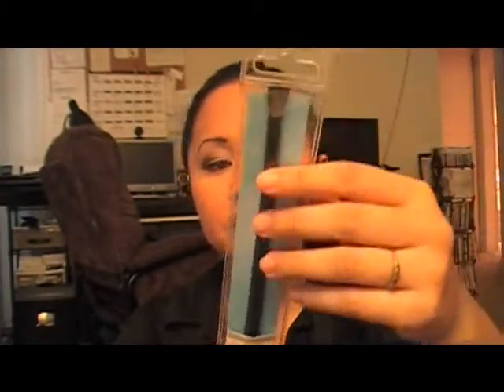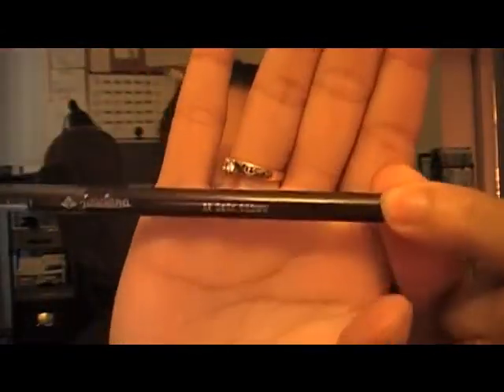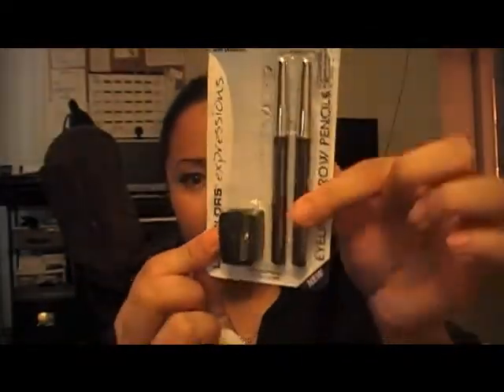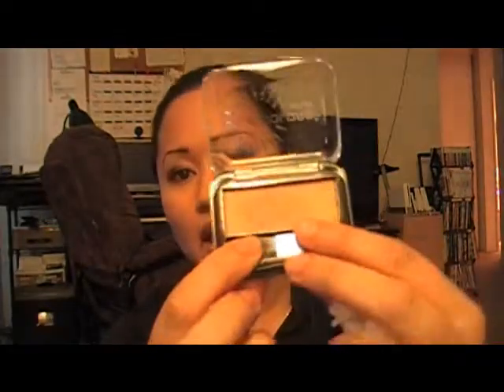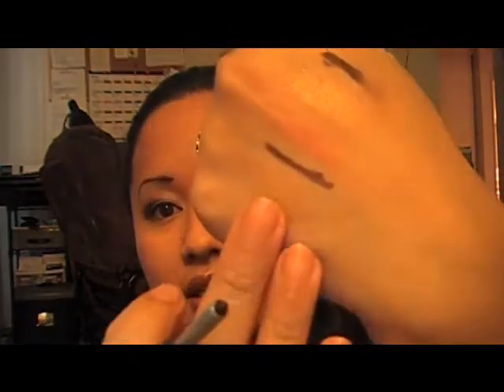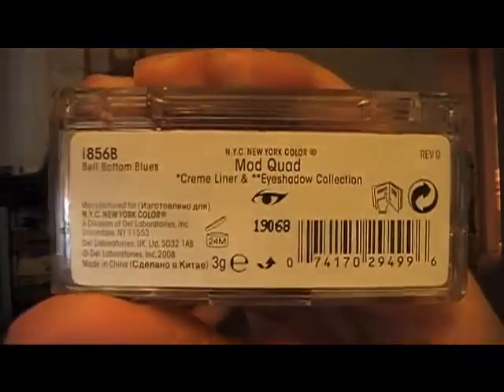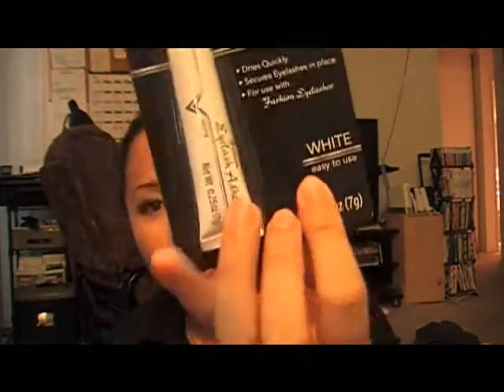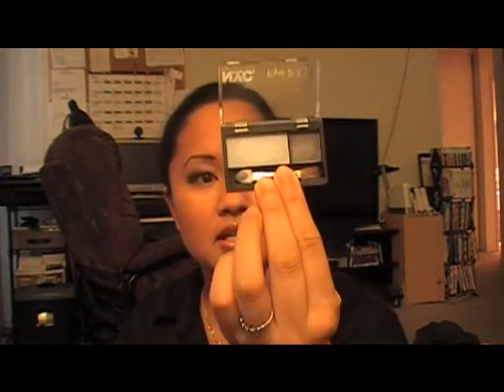Collective Haul 10/18/10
Things that i had purchased with a two month period. The places i purchased things from  were walgreens, dollar tree, target and ebay. My good friend Denise got me palettes from Coastal scents.